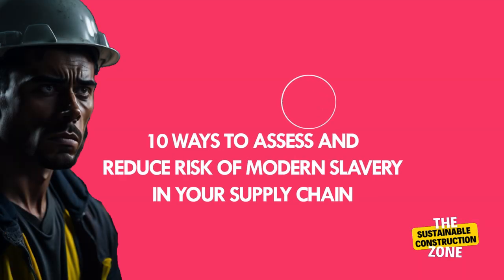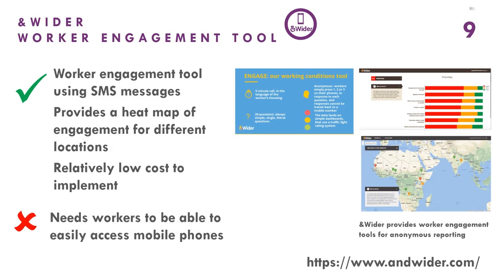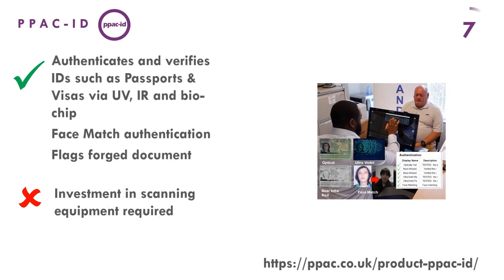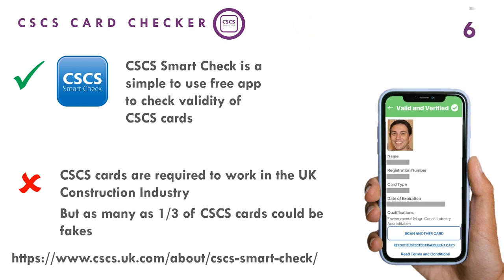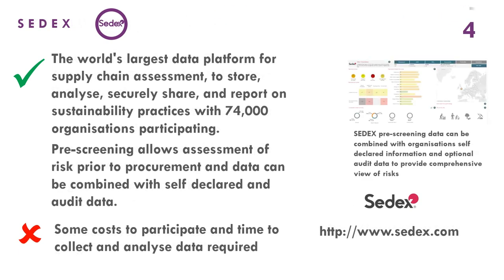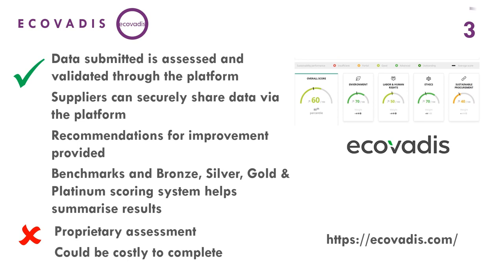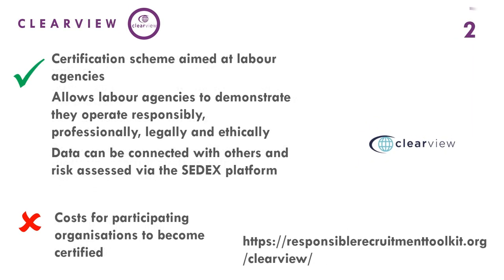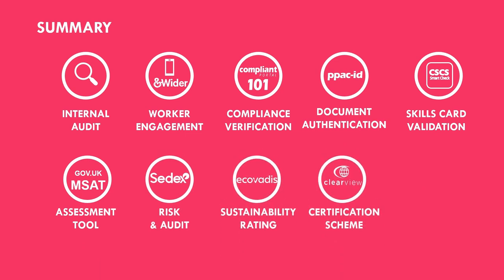10 Ways to assess and reduce the risk of modern slavery in your supply chain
10 Ways to assess and reduce the risk of modern slavery in your supply chain

Contents
0:00 - Introduction
0:09 - Internal Audit
00:26 - &Wider Worker Engagement
01:01 - Compliant 101
01:22 - PPAC-ID
01:39 - CSCS Smartcheck
02:06 - UK GOV MSAT
02:36 - SEDEX
03:00 - Ecovadis
03:29 - Clearview
03:48 - Achilles/Unseen Ethical Labour Audits
04:09 - Summary

*For Instagram tag me @atchmusic